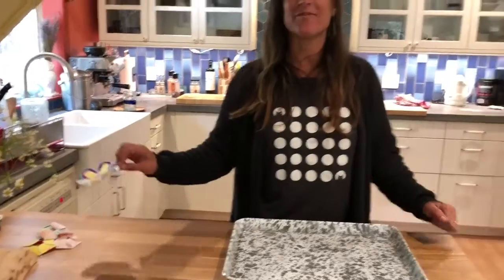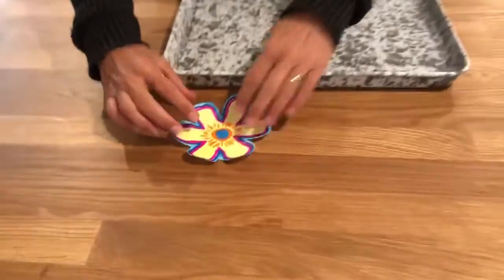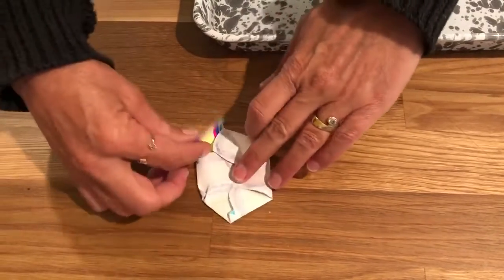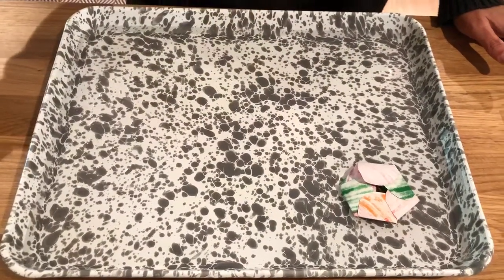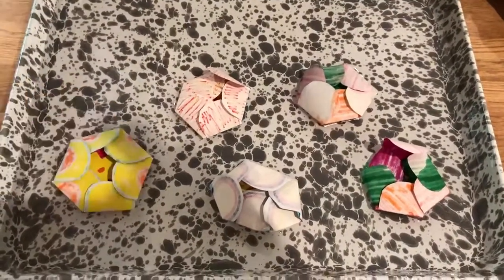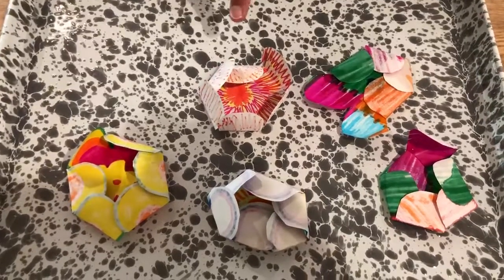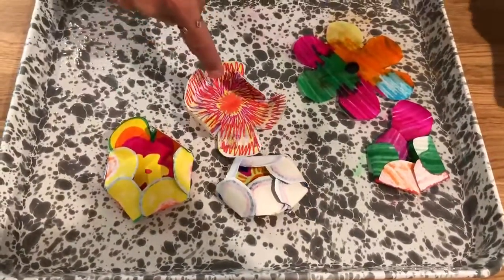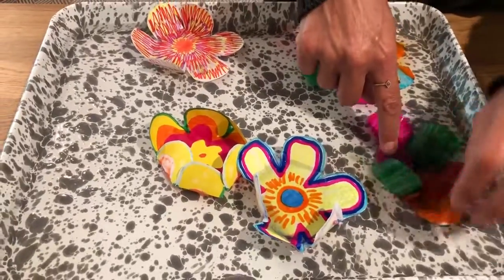Blooming Flowers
5 flowers blooming in water.